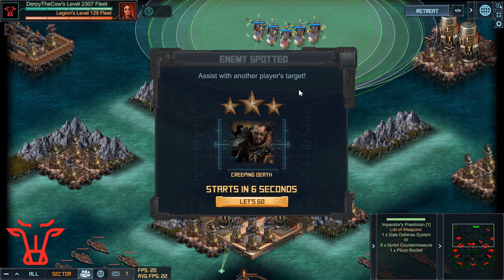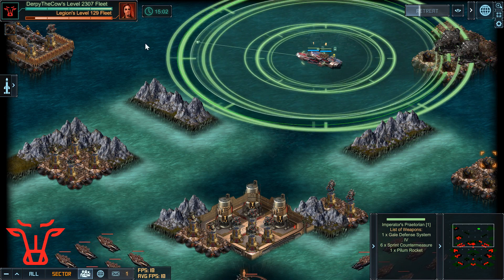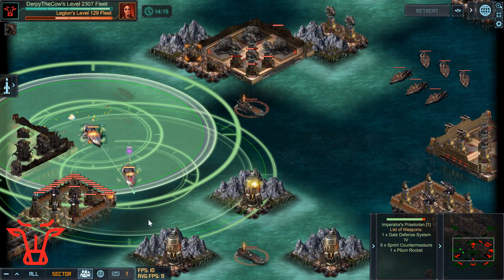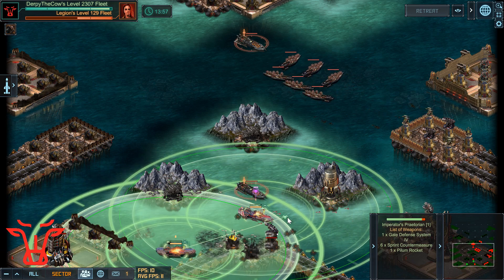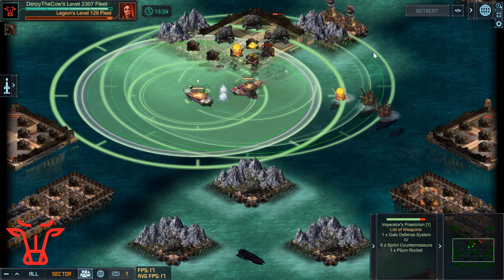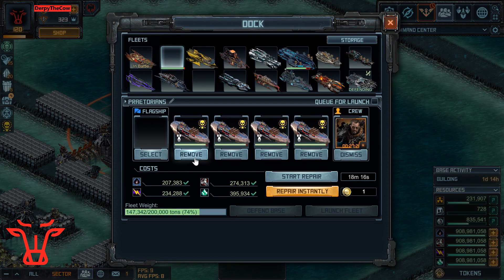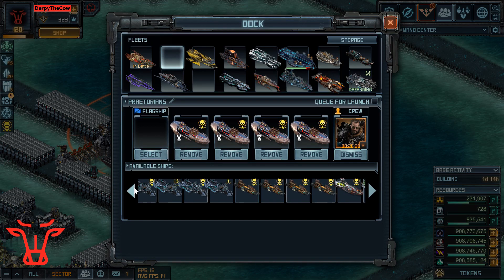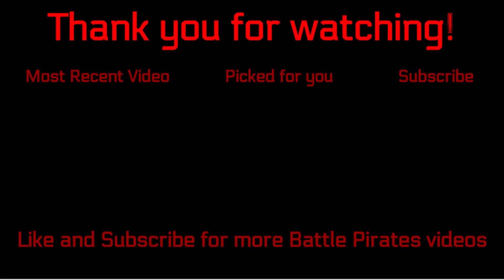Battle Pirates: Level 129 Legion Barracks [Imperator's Praetorians] November 2019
The level 129 Legion Barracks are a much better option than the level 133 Legion barracks, especially if you drive with a tank.